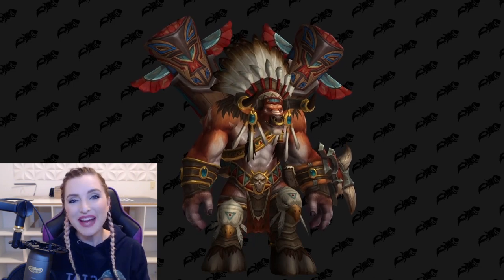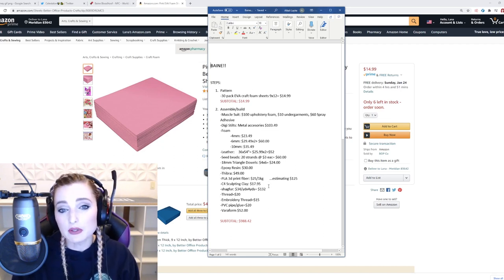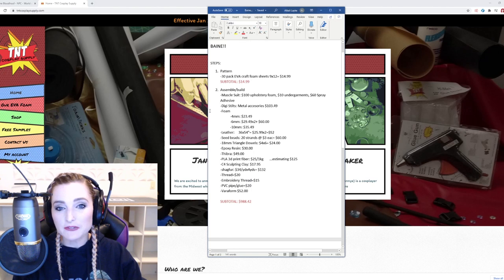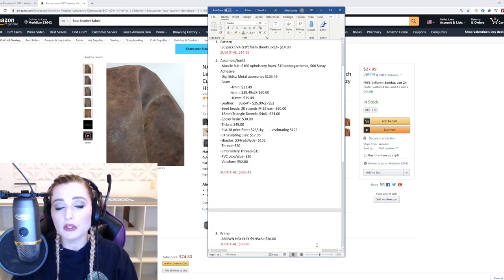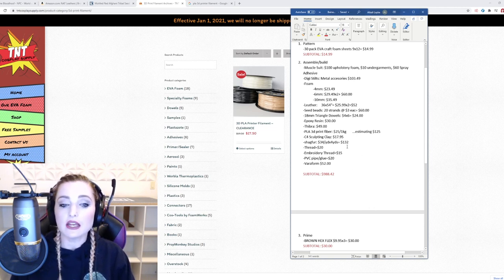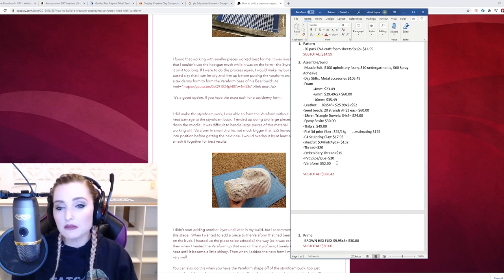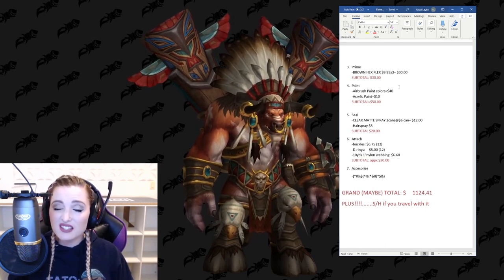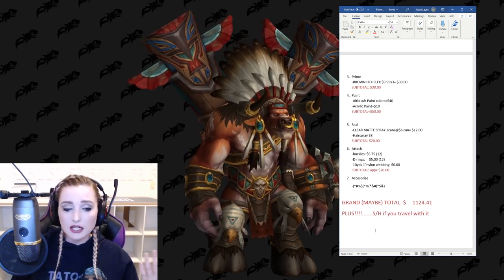Big Cosplay Build | BUDGET How-To (Part 4 in the Big Cosplay Series)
LONG VIDEO WARNING!!! ...but necessary! If you're going to start on a big build you don't want to get in over your head. Especially with BUDGET! Learn how to budget a cosplay from the beginning.

FOAM: Click on this link to get TNT cosplay foam and add it to your favorites list!

Faux Leather Fabric
Seed Beads

Cricut Beginner Bundle